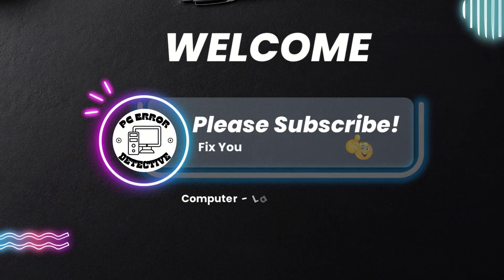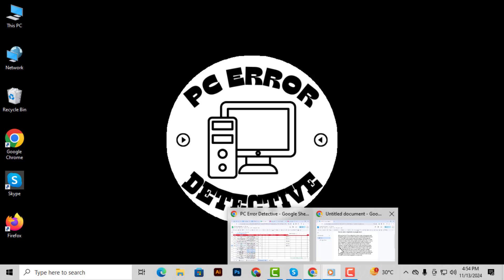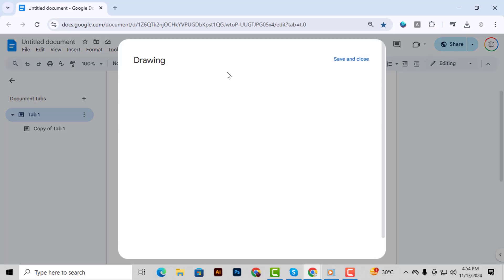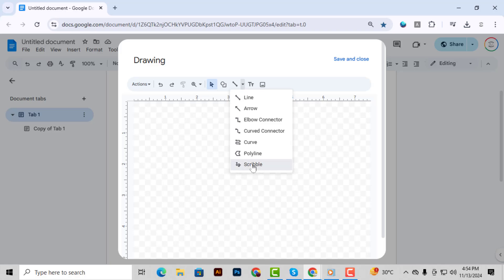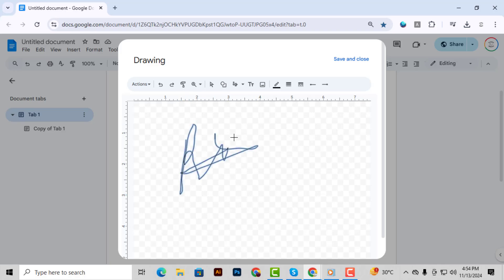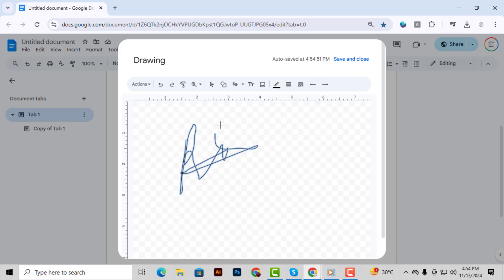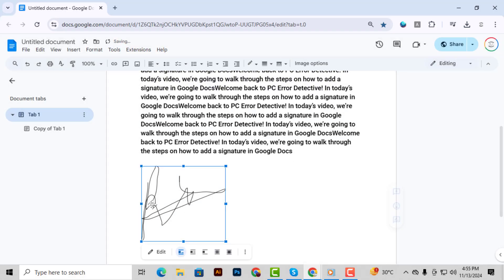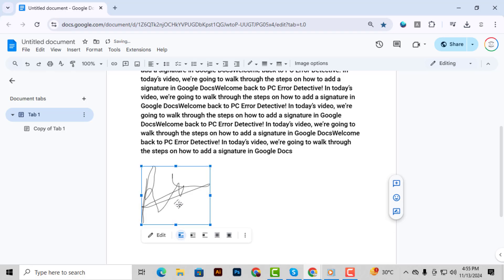How to Add a Signature in Google Docs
Adding a signature in Google Docs is an easy way to personalize your documents or sign off on agreements. You can either use an image of your signature or draw one using the drawing tool. The step-by-step solution can be found in this video.

- Insert signature in Google Docs
- Add digital signature to Google Docs
- Create signature in Google Docs
- Sign documents in Google Docs
- Use signature in Google Docs